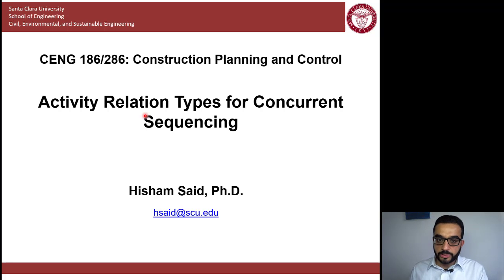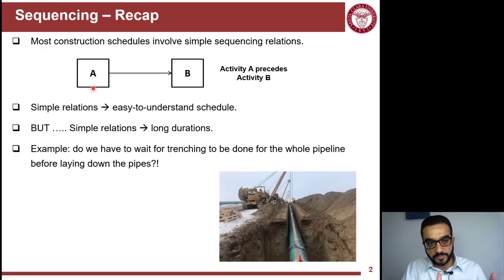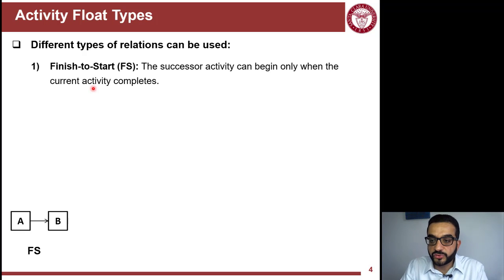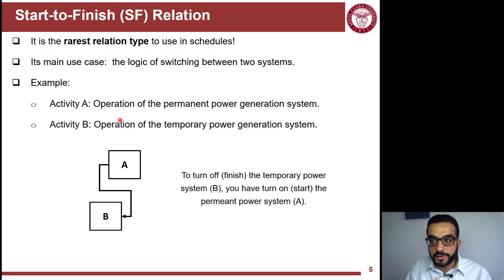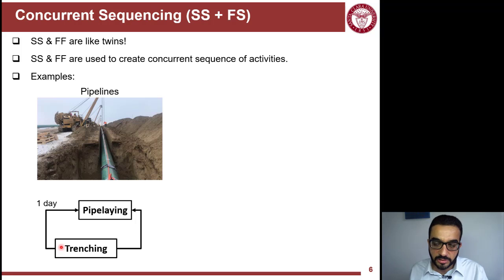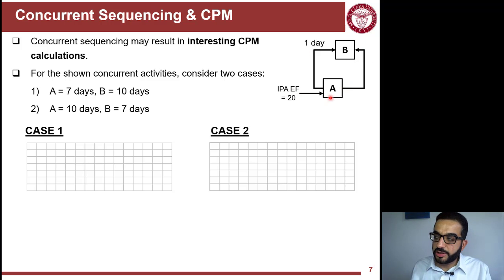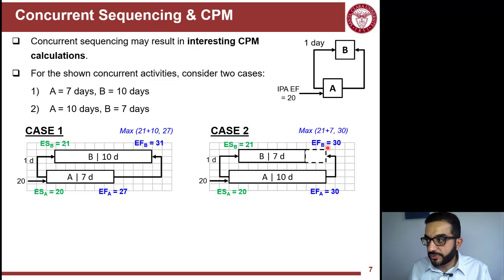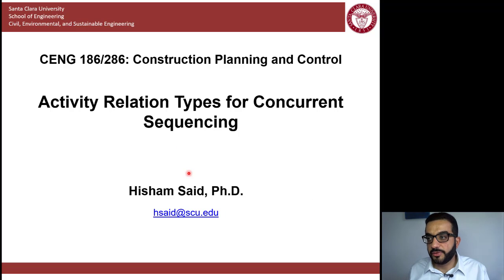CENG186 L4 P1 (Relation Types & Concurrent Sequencing)